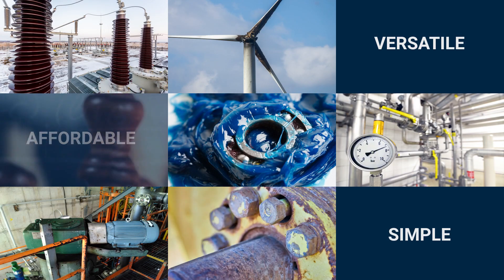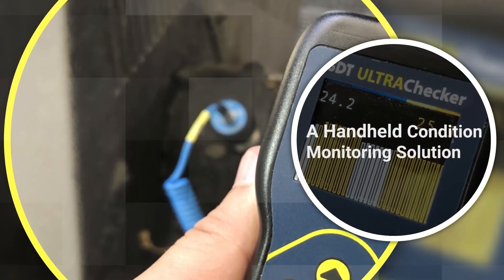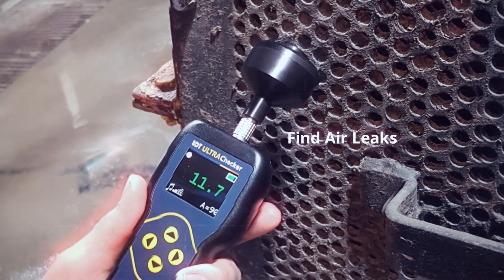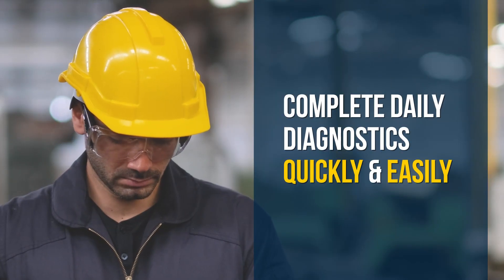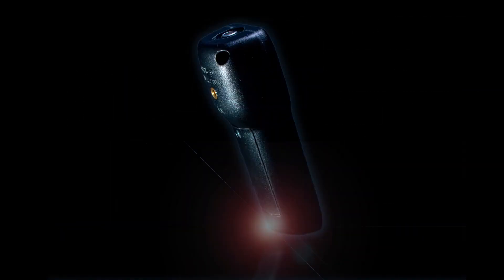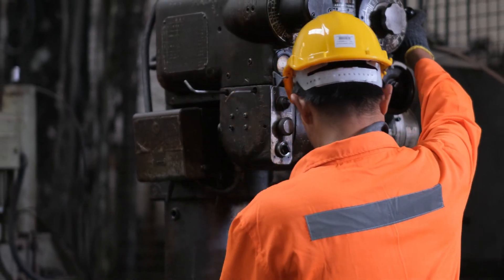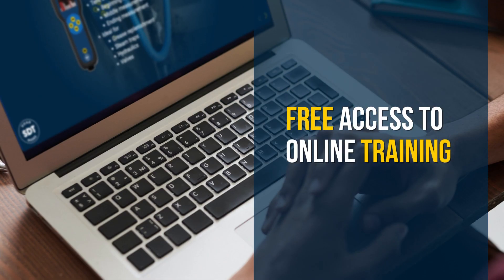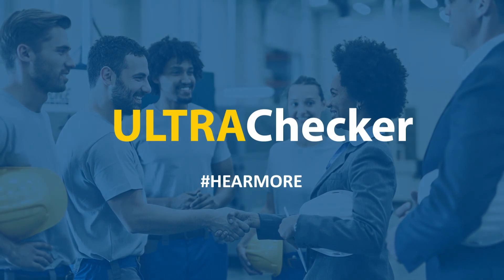ULTRAChecker from SDT Ultrasound Solutions - Affordable Ultrasound Data Collector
Operator-Driven reliability involves equipment operators utilizing straight-forward condition monitoring tools to enhance their equipment knowledge and identify potential faults as they occur to relay back to the maintenance & reliability team. But most condition monitoring solutions are far too complex and expensive for the simple requirements of operator-driver reliability. Therefore, operators should seek a simple, affordable, yet still versatile condition monitoring tool. They should seek the ULTRAChecker from SDT Ultrasound Solutions.

SDT’s ULTRAChecker is a handheld ultrasound condition monitoring device, capable of using any SDT Ultrasound Solutions 2nd Generation Sensor to monitor the full scope of the 8-Pillars of Ultrasound, whether they be structure-borne or airborne.
a. Compressed Air
b. Acoustic Lubrication
c. Mechanical Condition Monitoring
d. Steam Trap Testing
e. Electrical Systems Inspection
f. Hydraulics Systems Testing
g. Valves & Pumps & Couplings Testing
h. Tightness Testing

Even with its rugged & durable ABS Housing, the IP24 Rated, battery powered, ULTRAChecker weighs in at just 164 grams and can operate at temperatures from -10 degrees Celsius to 50 degrees Celsius.

At a fraction of the price of most modern ultrasound condition monitoring data collectors, the ULTRAChecker provides equipment operators & maintenance and reliability teams with great value, and many opportunities to recoup their investment as they eliminate and get to the root cause of equipment defects.

As part of SDT’s commitment to our customers, the ULTRAChecker is protected by SDT’s Lifetime Warranty, and its effectiveness is guaranteed by the free access we offer to our online implementation training. Just some of the ways we enable our customers to achieve their operational objectives by advancing the reliability of their assets.